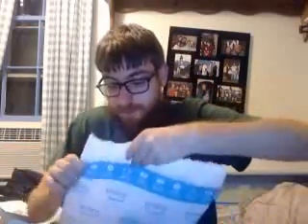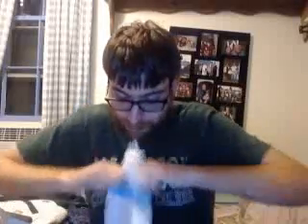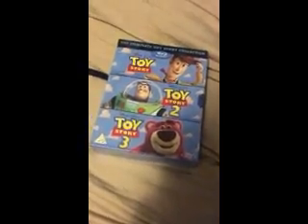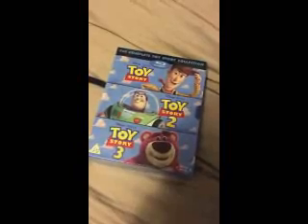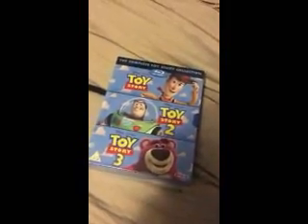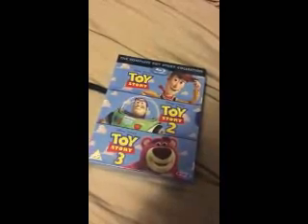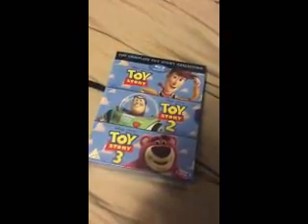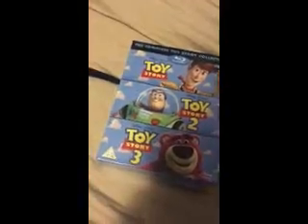Unboxing 7/14/19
X-box Live Account: wrestlingfan44

PS4 Account: Legend1nTheMak1n

Kick: mary2554